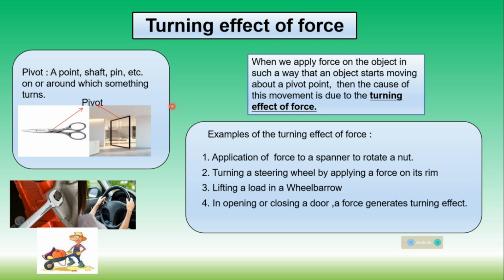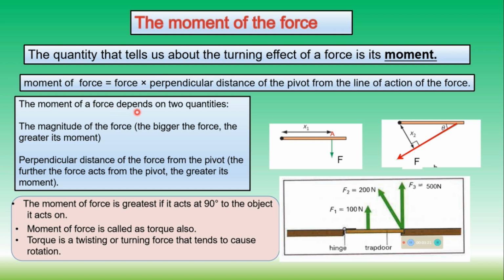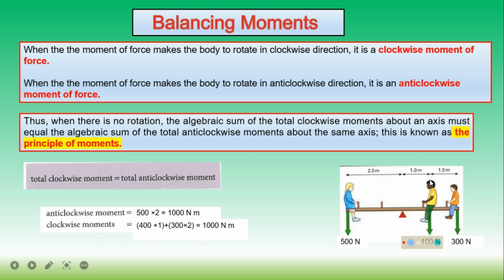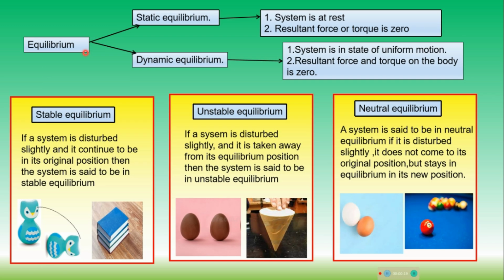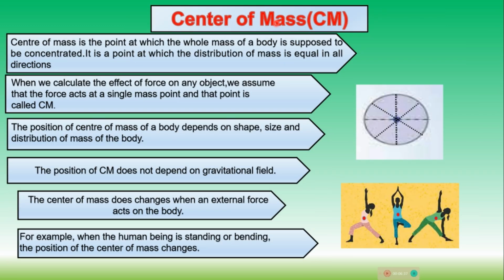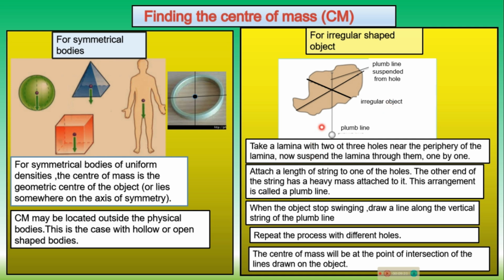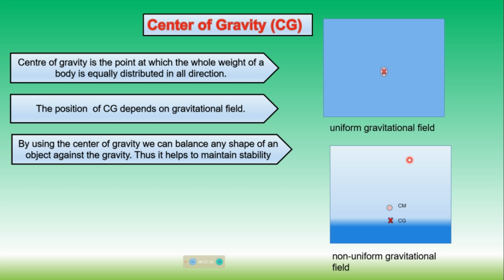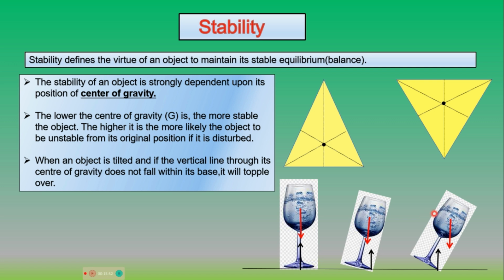turningeffectofforce, centreofmass centreofgravity stability equilibrium physicsonlinetutoring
Learn at Wave of Physics @learnphysicswithfaith,
IGCSE Physics (0625), IGCSE physics Turning effect of Force, Centre of Mass, Centre of Gravity, Stability, Equilibrium, IGCSE Physics 0972,
IGCSE Physics Syllabus 2023,